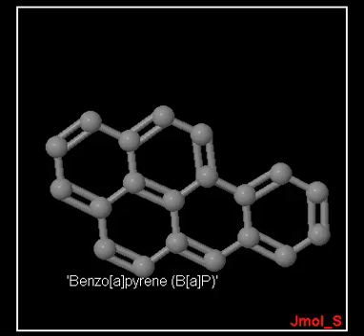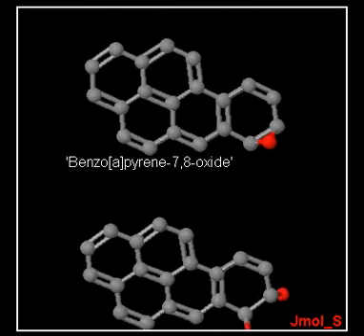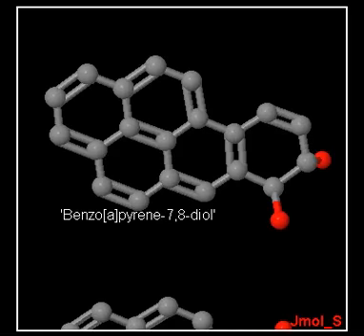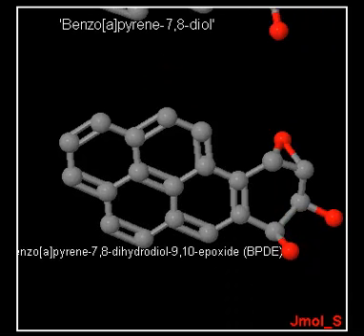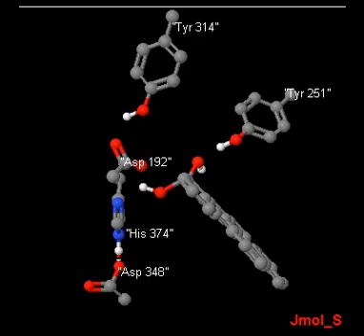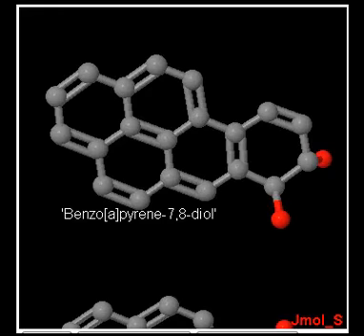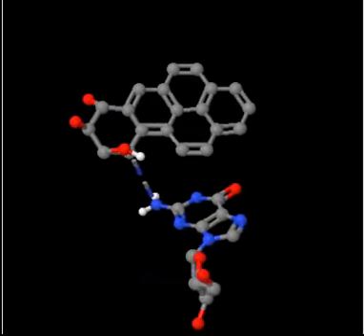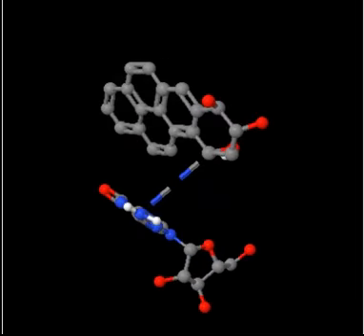Benzoapyrene Molecular Mode of Action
An example of the smoke that kills you.